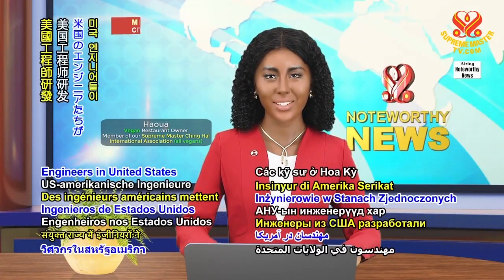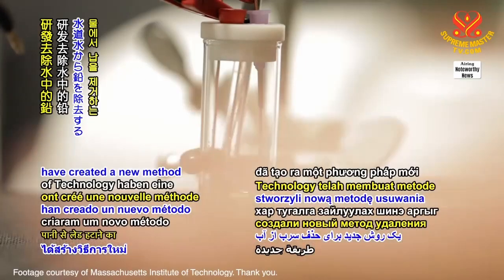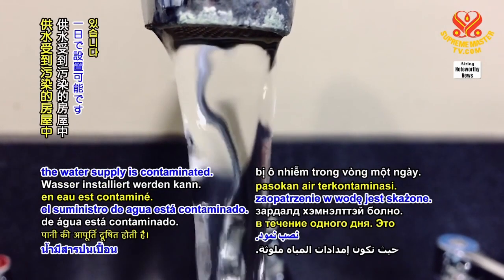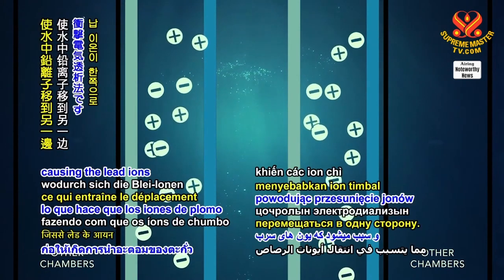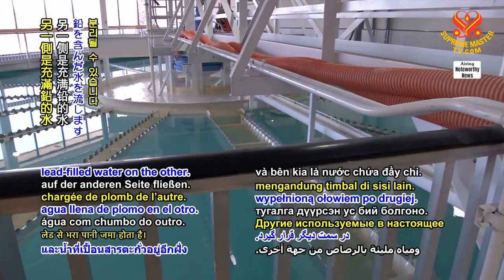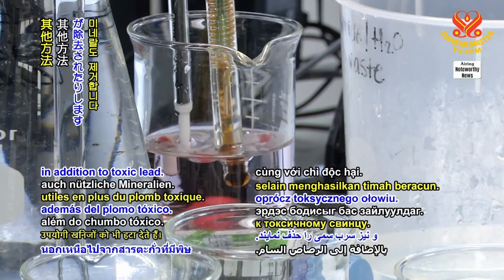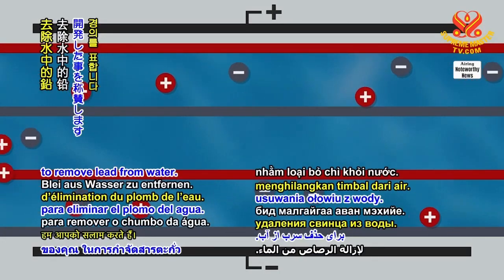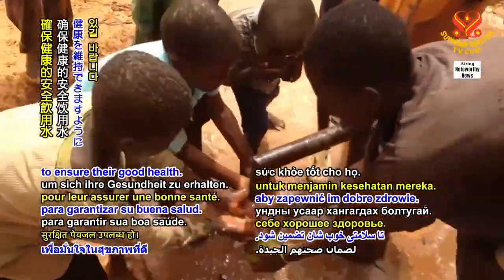1485 NWN 4 more efficient method developed in United States to remove lead from water 6m